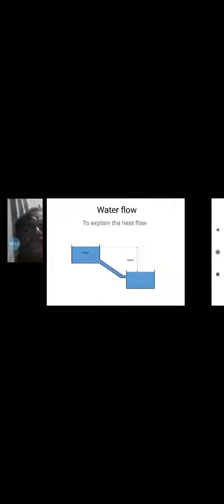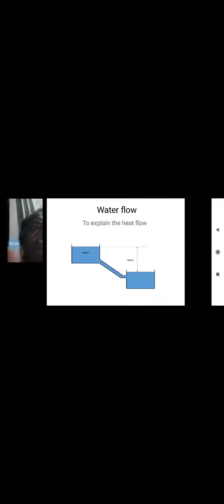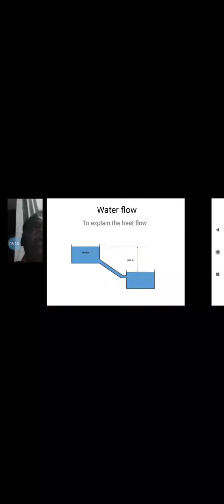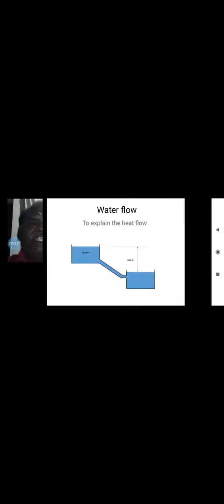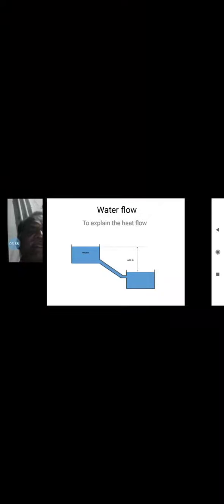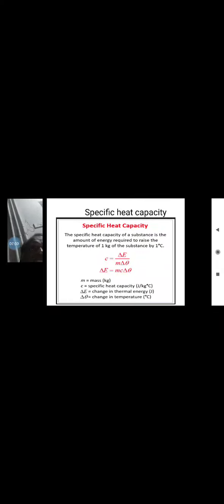Thermal physics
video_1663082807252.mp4